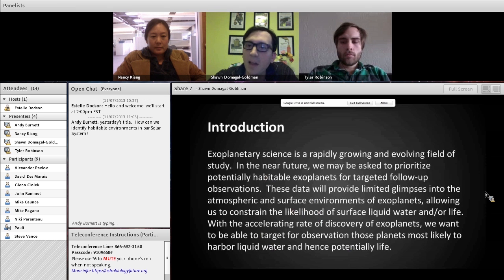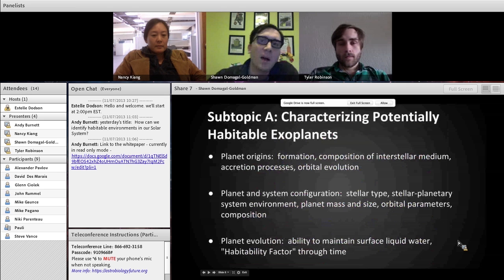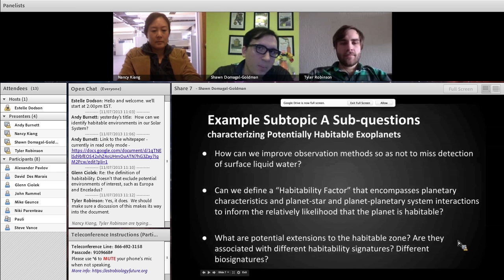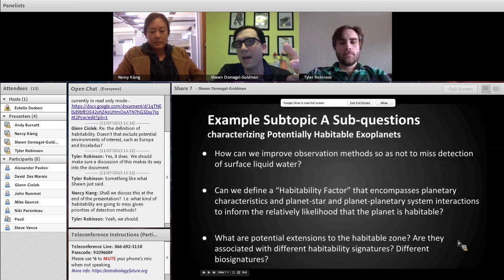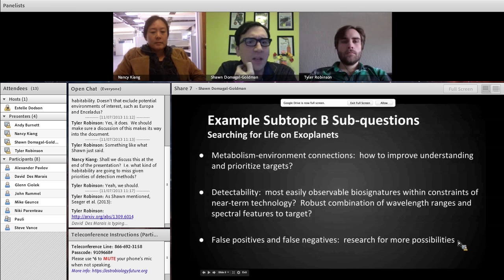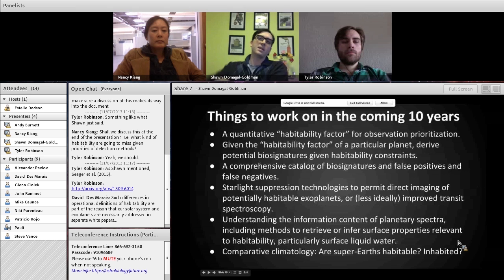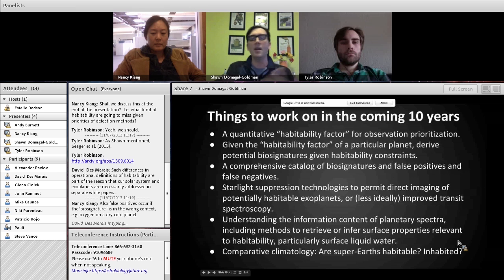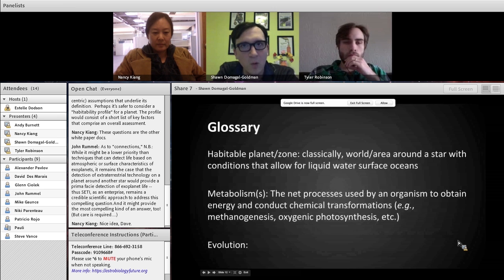Astrobiology Strategic Planning 2013 - Habitability Beyond the Solar System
How can we identify habitable planets and search for life beyond our Solar System?